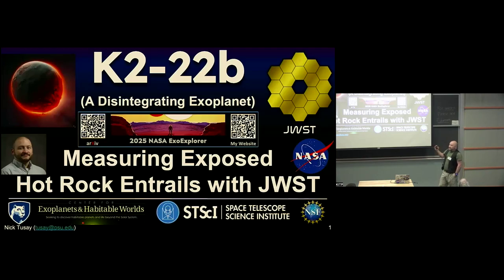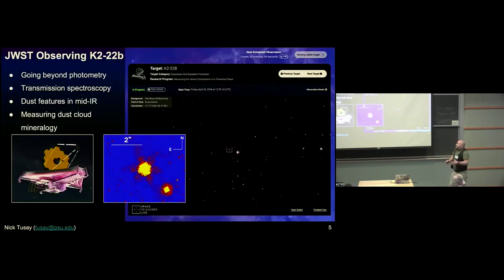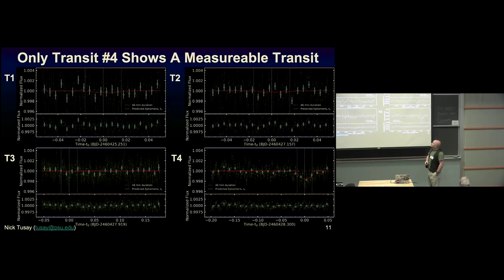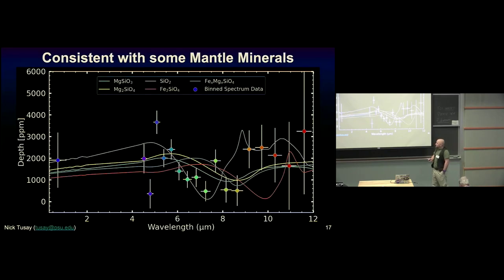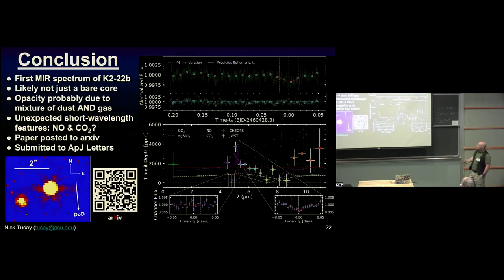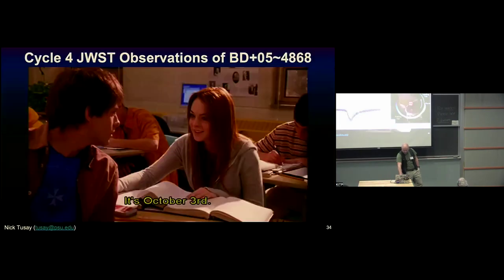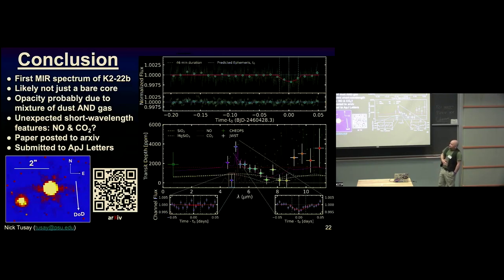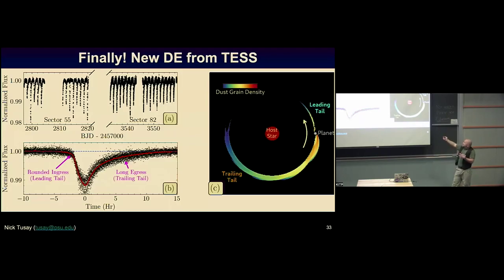K2-22b (A Disintegrating Exoplanet) - Measuring Exposed Hot Rock... | Nick Tusay (Ohio State Univ.)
Full title: K2-22b (A Disintegrating Exoplanet) - Measuring Exposed Hot Rock Entrails with JWST